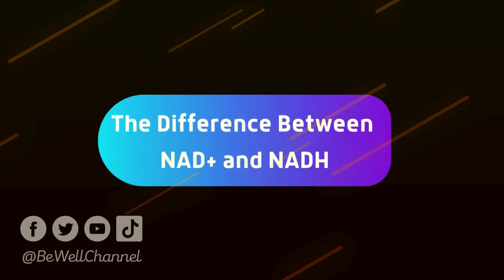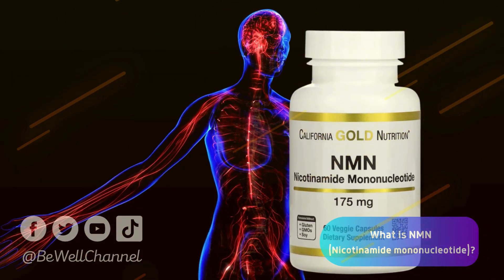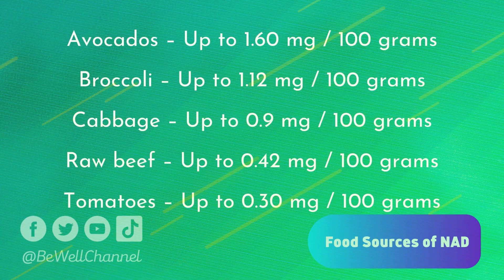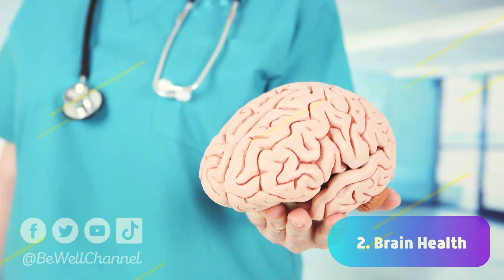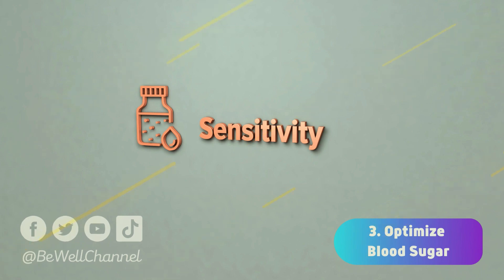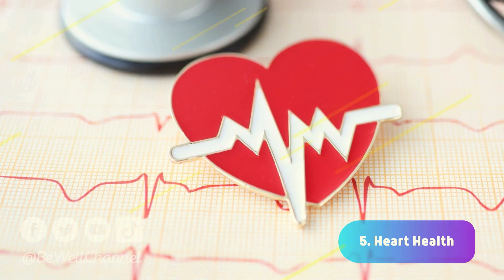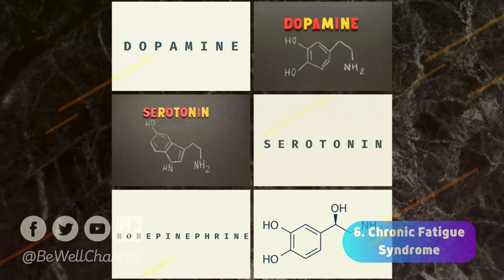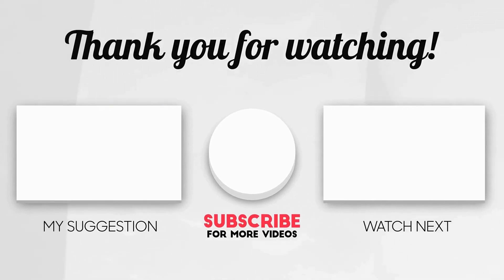NAD, NADH, NAD+, NMN | NAD supplement review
NAD supplement review:

7 Studied Benefits of NAD supplements - From Healthy Aging to Improved Energy Levels
in this video:
What Is NAD (Nicotinamide Adenine Dinucleotide)?
The Difference Between NAD+ and NADH
Effects of NAD Deficiency
What Is NMN (Nicotinamide mononucleotide)?
Food Sources of NAD
1. Healthy Aging
2. Brain Health
3. Optimize Blood Sugar
4. Kidney Health
5. Heart Health
 6. Chronic Fatigue Syndrome
7. Athletic Performance
Side Effects
Suggested Doses

NAD (Nicotinamide Adenine Dinucleotide) is a co-enzyme found in all living cells that provides numerous health advantages on a cellular and holistic level.

NAD supplements boost the concentration of NAD+ in the blood, where it is absorbed by the cells. This co-enzyme mediates several physiological functions, including metabolism, energy creation, and energy use.

There are two forms of NAD in the body: NAD+ and NADH. NAD+ is the oxidized form, and NADH is the reduced form, meaning it has a hydrogen molecule attached.

NAD+ can receive an electron, whereas NADH has already regained an electron (in the form of Hydrogen).

The production of this co-enzyme gradually declines with age. Consequently, an array of signs and symptoms commonly emerge. Although this decline is natural and expected, it will undoubtedly alter many functions of your body. Therefore, trying to optimize our NAD blood levels may be beneficial for our overall health and wellness.

Without NAD, the cell's powerhouse (i.e., mitochondria) will not function properly. As a result, our cell's ability to generate ATP (energy) becomes impaired. Having healthy mitochondria that make ATP (energy) is like having a "fully charged smartphone,"; allowing one to get more work done throughout the day. However, the older the phone is, the quicker the battery wears out. Our cells are no different.

According to several studies, NAD decline might be a powerful trigger of numerous conditions, including heart disease, dementia, and metabolic issues, like obesity and diabetes.

NAD supplements can boost the levels of this co-enzyme in the blood and cells to help maintain good health as we age.

Nicotinamide mononucleotide, or NMN, is part of a large family of nucleotide molecules in our food. It is a precursor to NAD, meaning your body will make NAD if you take NMN.

Similar to other types of nucleotides, NMN has three parts of which it is composed:

A nitrogenous base
A phosphate group, and
One sugar molecule
Unlike other nucleotides, however, the primary purpose of NMN is to make up nicotinamide adenine dinucleotide (NAD). For this reason, since NMN is a precursor to NAD, there is no need to take both an NMN and NAD supplement.

Remember that NAD and NMN levels decline progressively with age. As a result, supplying your body with NMN or NAD directly can boost your NAD levels.

In a study that included 10 Japanese men, researchers found that NMN supplements significantly increased the levels of NAD in the blood, supporting the benefits of supplementation.

The vast majority of NAD supplements contain one of the precursors of NAD. These precursors are converted to NAD with the help of specific enzymes.

Common precursors of NAD used in the supplements:

Nicotinamide mononucleotide (NMN)
Nicotinamide riboside (NR)
Nicotinic acid (NA)
Nicotinamide (NAM)
Nicotinamide phosphoribosyltransferase (NAMPT)
In the body, your cells use multiple ingredients to create NAD. These include amino acids, such as tryptophan and aspartic acid, as well as vitamins (e.g., niacin or vitamin B3). Most of these elements are in food so eating a healthy diet is crucial to one's overall wellness.

Chapters:
00:00 Disclaime
00:09 Introductuion
01:07 What Is NAD (Nicotinamide Adenine Dinucleotide)?
01:35 The Difference Between NAD+ and NADH
02:00 Effects of NAD Deficiency
03:12 What Is NMN (Nicotinamide mononucleotide)?
05:14 Food Sources of NAD
05:54 1. Healthy Aging
07:28 2. Brain Health
08:43 3. Optimize Blood Sugar
09:49 4. Kidney Health
10:25 5. Heart Health
 11:22 6. Chronic Fatigue Syndrome
13:00 7. Athletic Performance
13:48 Side Effects
14:05 Suggested Doses